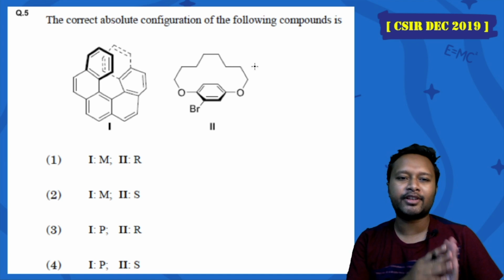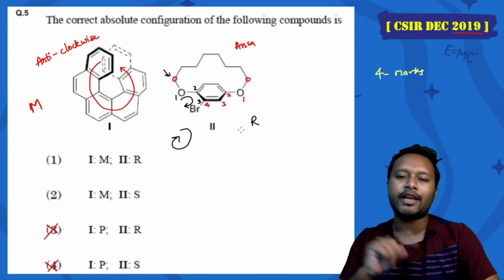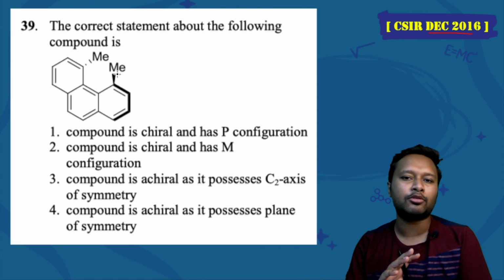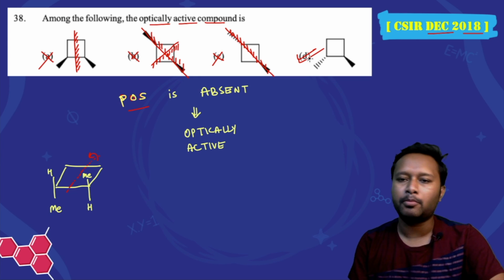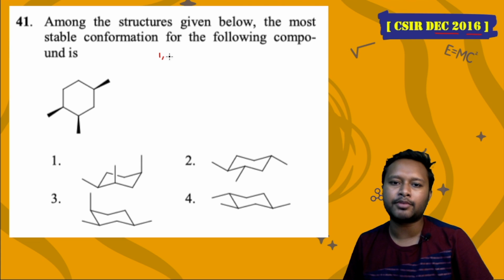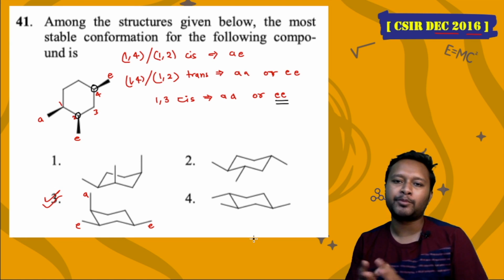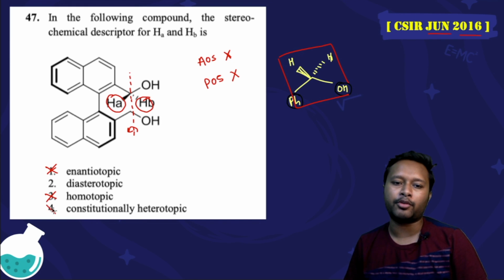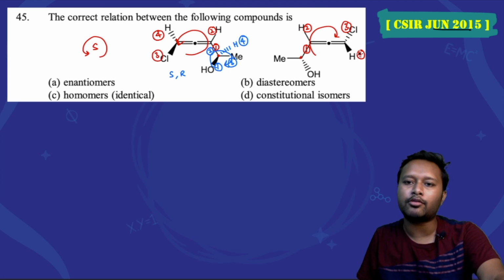10 Tricky Questions from Stereochemistry | Topicwise Solved Problems | CSIR NET | GATE | IIT-JAM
The video covers 10 Tricky Questions from Stereochemistry of Organic Compounds asked in CSIR NET Exams. This Topicwise Solved Problem series will cover all important topics and problems asked from them in recent GATE and CSIR NET exams.
The main motive of these videos is to provide proper Problem Solving Skill to the learners so that they can approach questions much easily in exams.